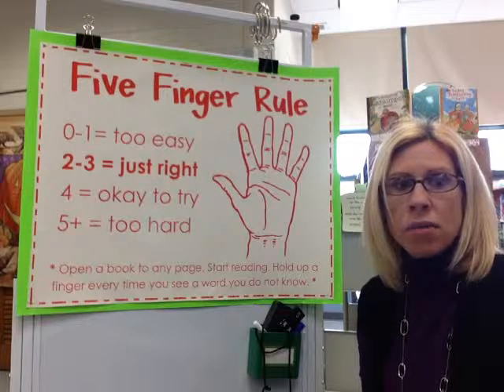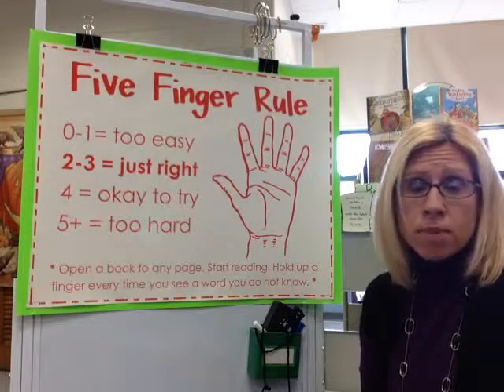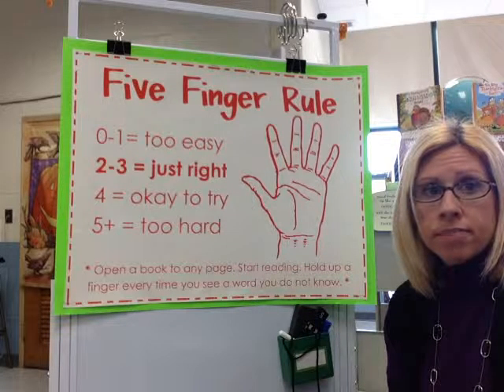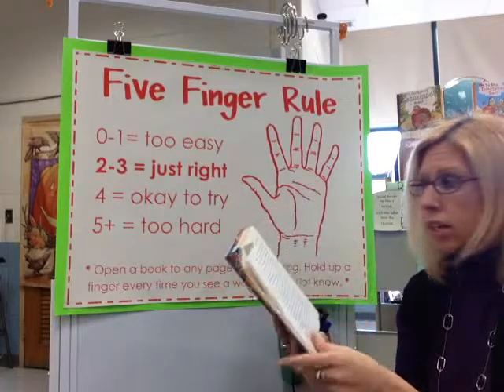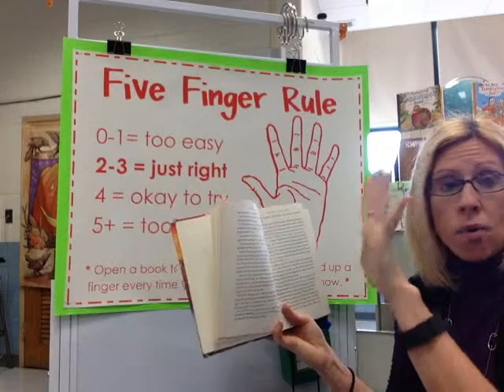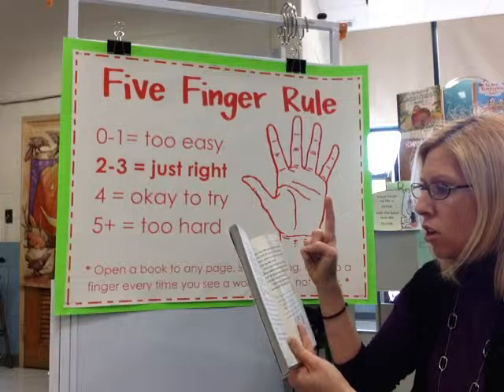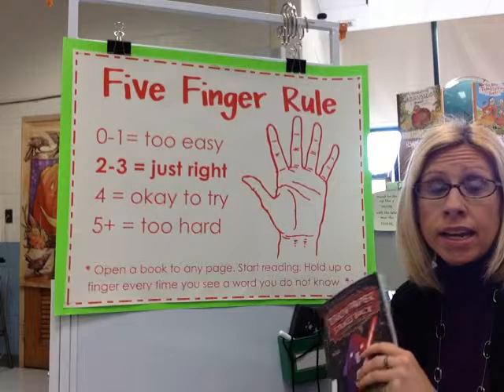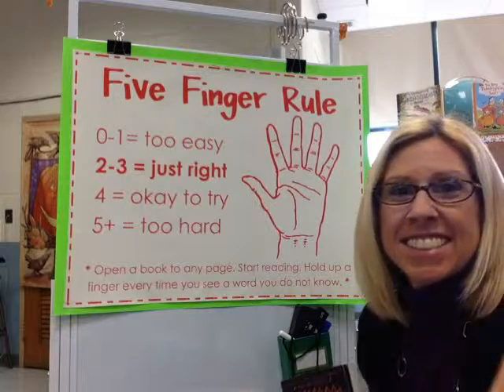Five Finger Rule